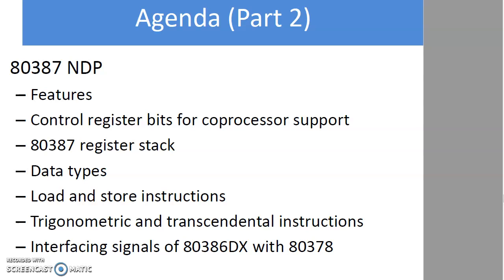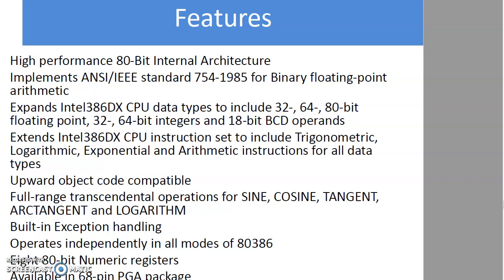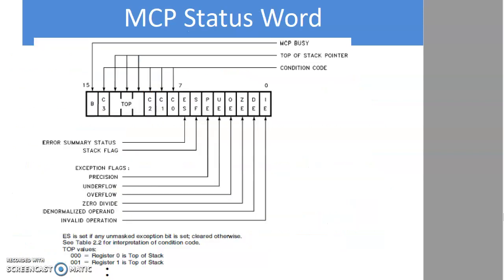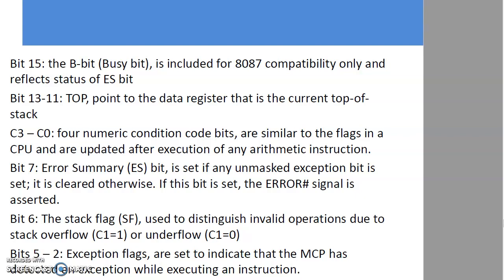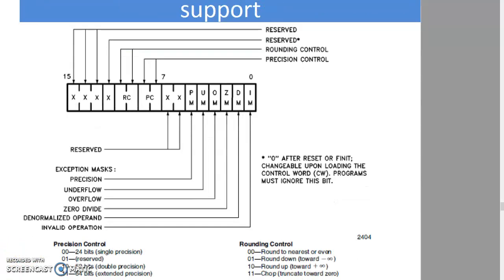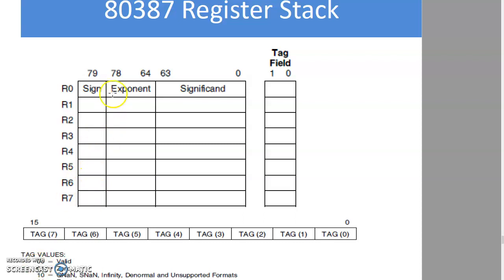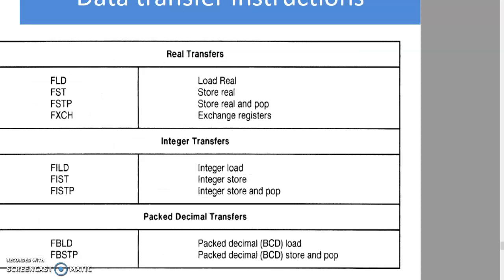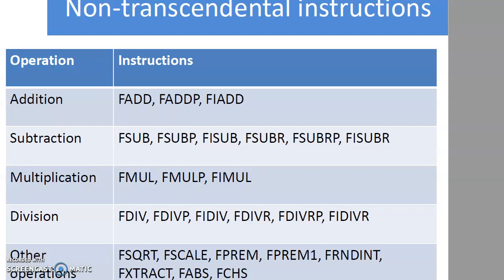80387 NDP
80387 NDP - features, register set , control register, data types and instructions.